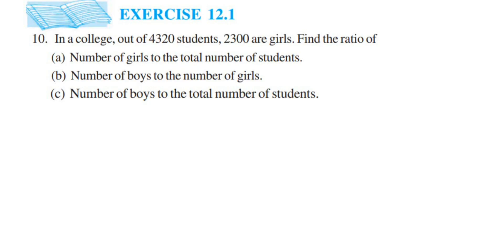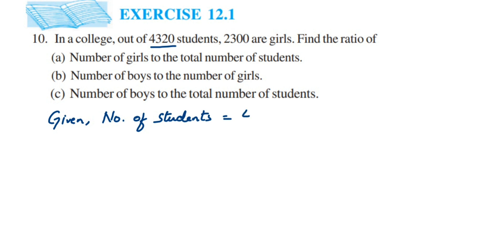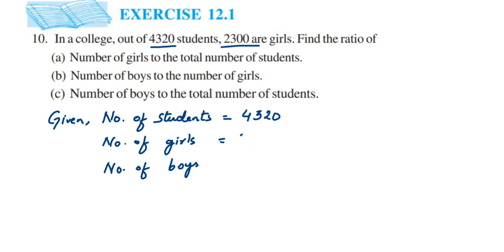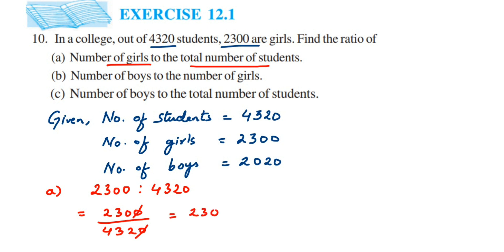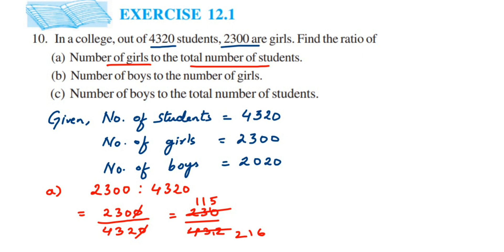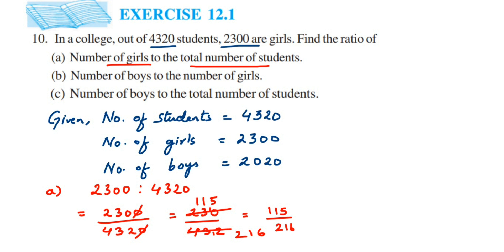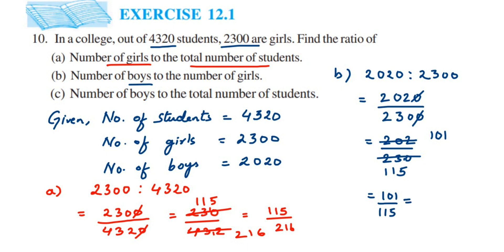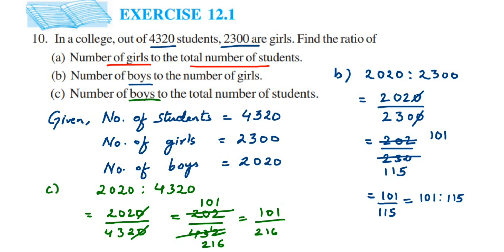10q Ex 12.1 Ratio and proportion class 6 maths.. In a college, out of 4320 students, 2300 are girls.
In a college, out of 4320 students, 2300 are girls. Find the ratio of (a) Number of girls to the total number of students. (b) Number of boys to the number of girls. (c) Number of boys to the total number of students.